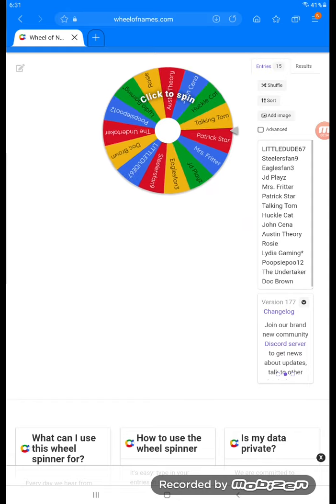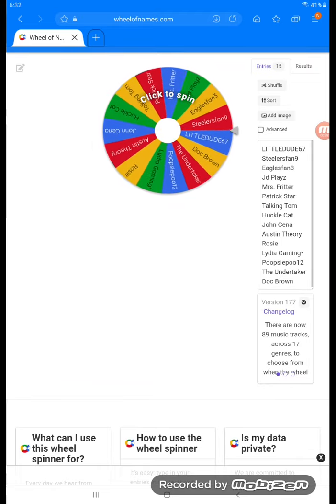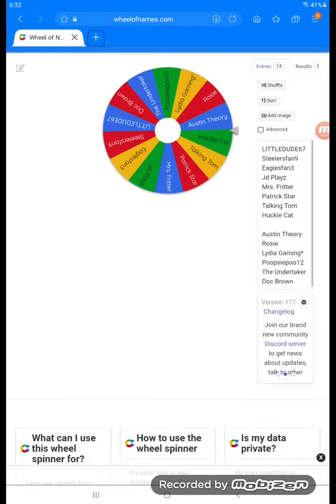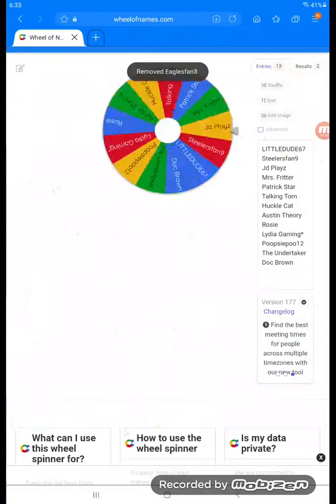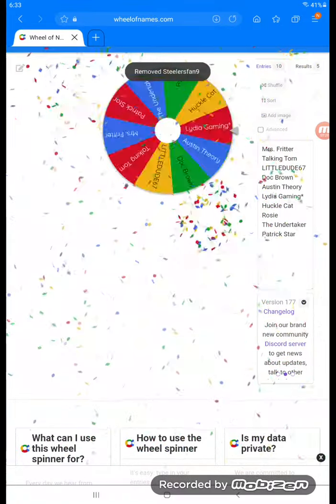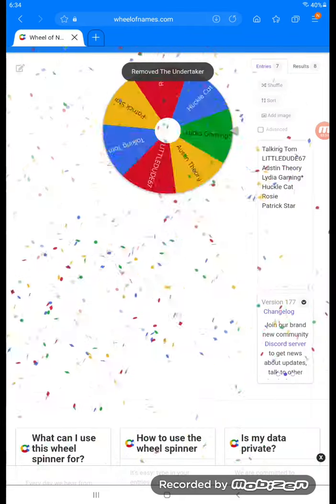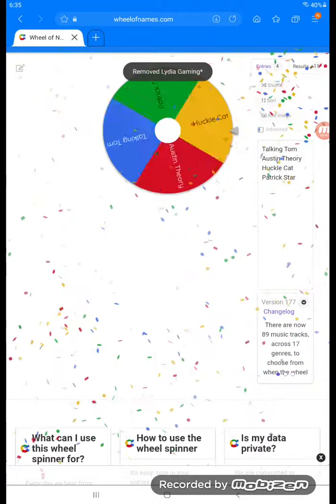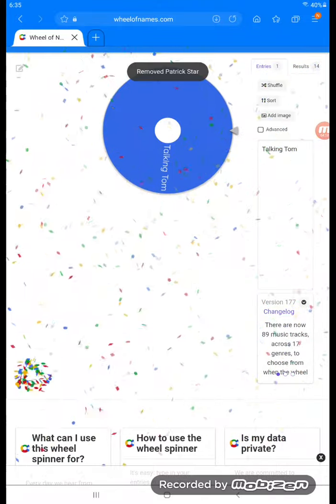15 man battle royal for the WON championship